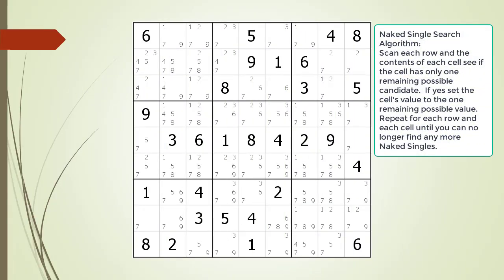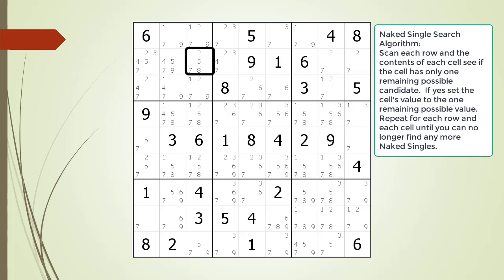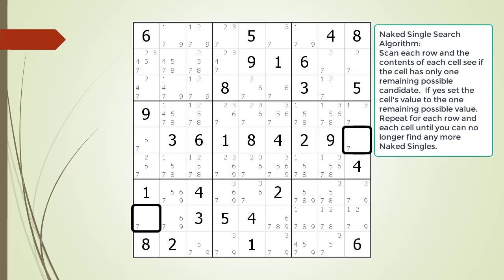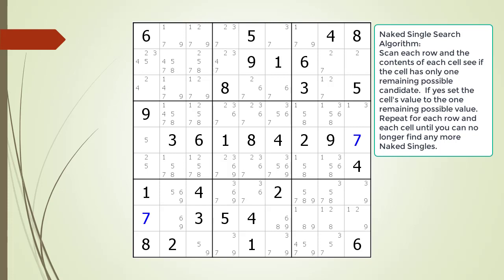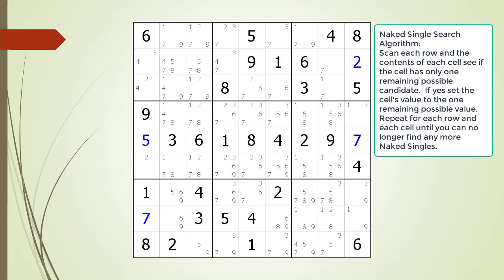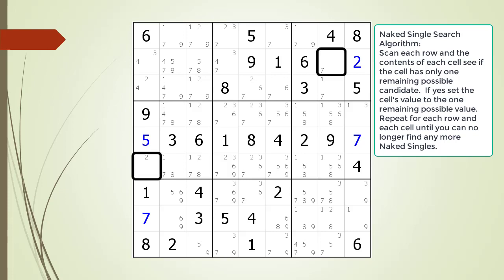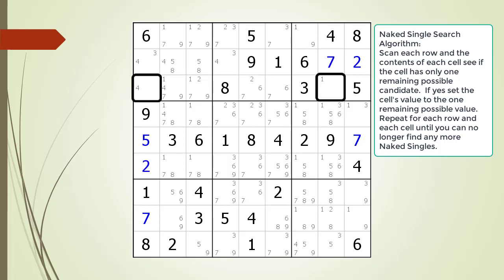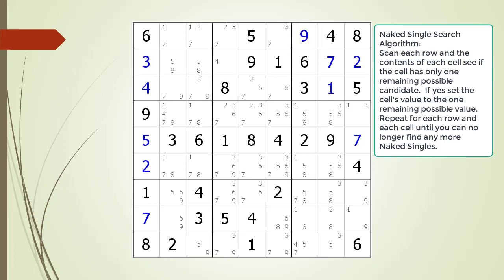dxSudoku Quick Video #1 Naked Single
With our new quick video format the basic puzzle solving technique called Naked Single will be discussed.